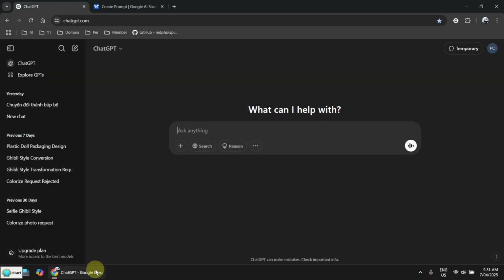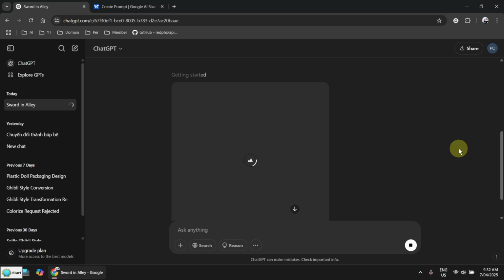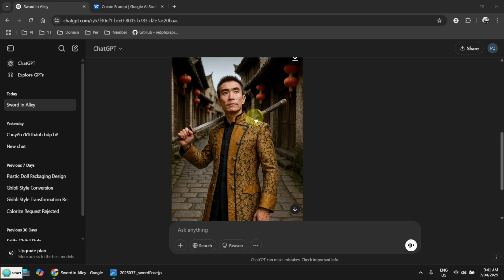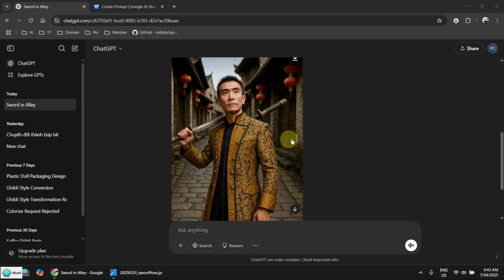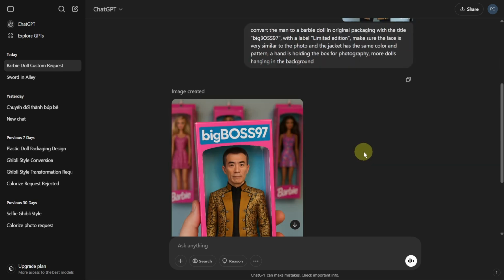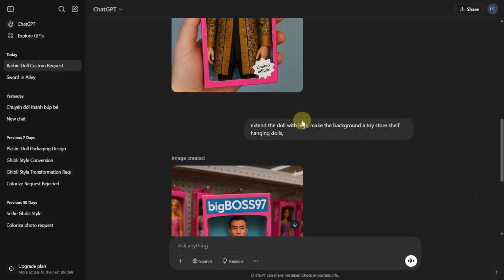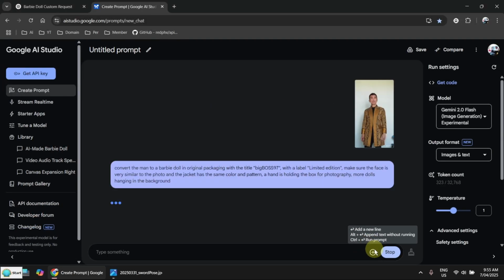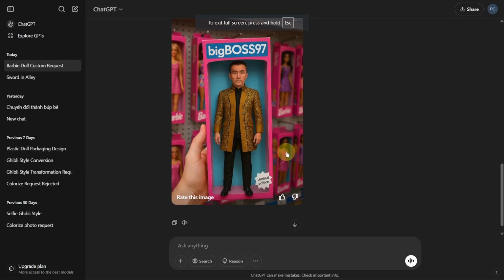How to make a Doll with ChatGPT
A tutorial shows how to make a doll with ChatGPT.